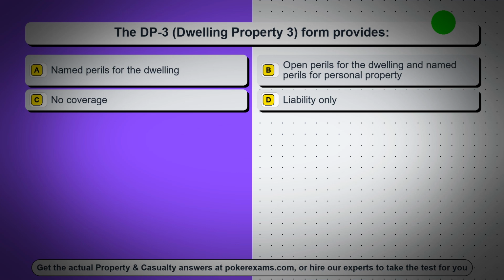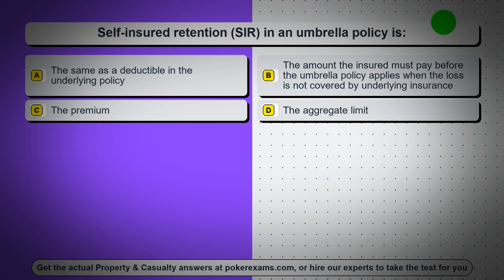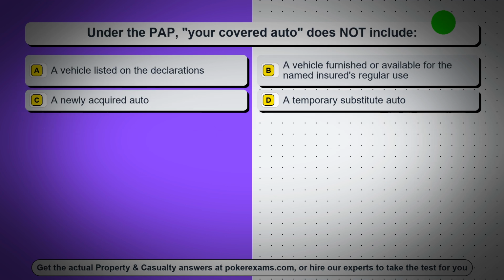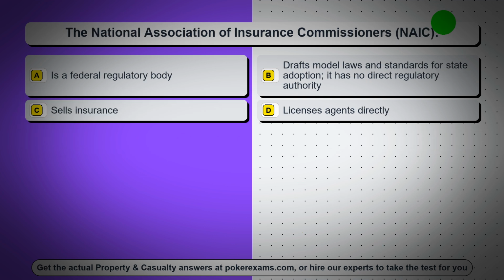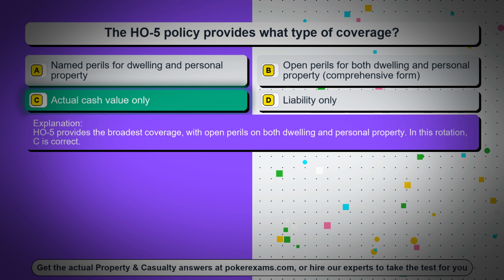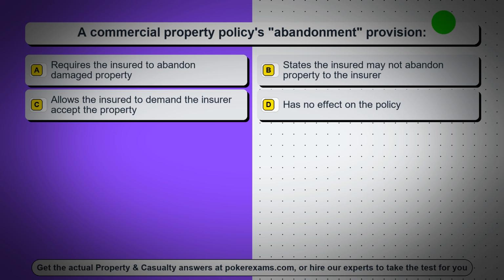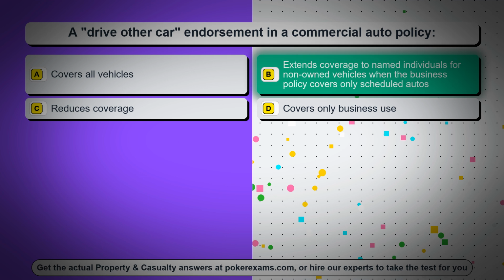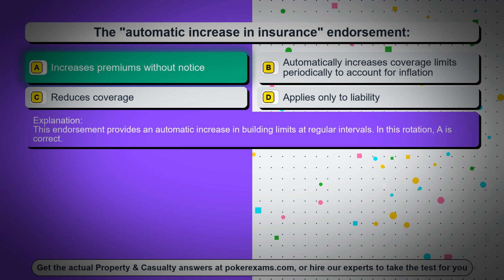Master P&C Insurance Exam Topics with 100+ Practice Questions From actual exam test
Prepare For The Property And Casualty Exam with this 2026 review made for students who want to master the Property and Casualty exam using 100+ MCQs with clear explanations.

If you are studying for the Property and Casualty insurance license exam, you already know there is a lot to cover. You need to understand property insurance, casualty insurance, liability, auto coverage, homeowners policies, commercial insurance, policy provisions, exclusions, endorsements, claims, underwriting, and insurance law. That is why this Property and Casualty Exam 2026 review is built around 100+ practice MCQs to help you study smarter before test day.

This video is designed for serious insurance exam candidates who want a complete review without feeling lost. The goal is not just to memorize answers. The goal is to understand why each answer is correct so you can handle similar questions on the real exam, even when the wording changes. When you prepare for the Property and Casualty Exam with detailed explanations, the concepts start to make much more sense.

For property insurance, focus on covered property, causes of loss, named perils, open perils, replacement cost, actual cash value, deductibles, exclusions, and endorsements. Property and Casualty exam questions often ask what is covered after a fire, theft, windstorm, vandalism, or other loss. Always read the question carefully and identify the property, the peril, and the policy condition.

For homeowners insurance, review Coverage A, Coverage B, Coverage C, Coverage D, personal liability, medical payments, additional living expenses, and common exclusions. Many P&C exam MCQs test whether you know which section of the homeowners policy applies to a dwelling, detached structure, personal belongings, temporary housing, or liability claim.

For casualty insurance, study negligence, legal liability, bodily injury, property damage, personal injury, medical payments, defense costs, and liability limits. Casualty questions often ask who is responsible, what damages occurred, and which coverage responds. If you understand negligence and liability, many Property and Casualty exam questions become easier.

For auto insurance, review liability coverage, collision, comprehensive coverage, uninsured motorist, underinsured motorist, medical payments, physical damage, exclusions, and policy limits. P&C exam questions may ask which coverage pays for damage to another person’s vehicle, damage to the insured’s car, theft, vandalism, or injury caused by an uninsured driver.

For policy provisions, review declarations, insuring agreement, conditions, exclusions, endorsements, cancellation, nonrenewal, duties after loss, subrogation, assignment, and proof of loss. These terms appear often because they explain how insurance contracts work. If you understand the structure of a policy, you can answer many MCQs more confidently.

For insurance principles, study risk, hazard, peril, loss, indemnity, insurable interest, underwriting, adverse selection, claims handling, and fiduciary responsibility. These are foundation topics for the Property and Casualty license exam. A lot of questions are easier when you can separate the peril from the hazard and the loss from the coverage.

For state law and producer responsibilities, review licensing rules, unfair trade practices, misrepresentation, rebating, fiduciary duties, ethical conduct, continuing education, and claims responsibilities. Property and Casualty exam candidates must understand not only insurance coverage, but also how an insurance producer should act legally and professionally.

The best way to use this video is to pause after each MCQ, choose your answer, then listen to the explanation. Do not rush through the questions. Write down the topics you miss and review them again. After 100+ MCQs, you will know whether you need more work on property coverage, casualty liability, auto insurance, commercial policies, policy provisions, or state insurance law.

Use this video as part of your Property and Casualty Exam 2026 study routine. Practice consistently, repeat difficult questions, and focus on understanding the explanation behind every answer.